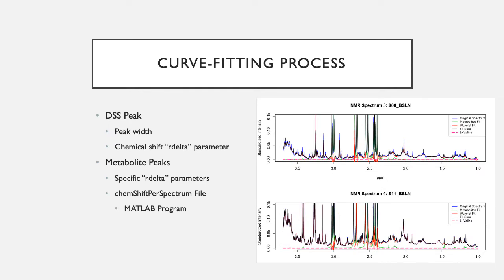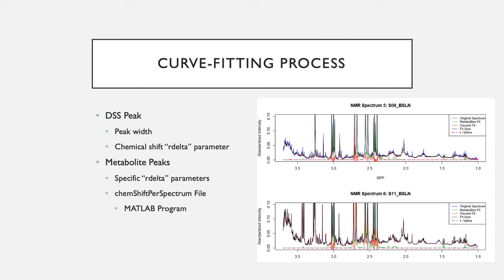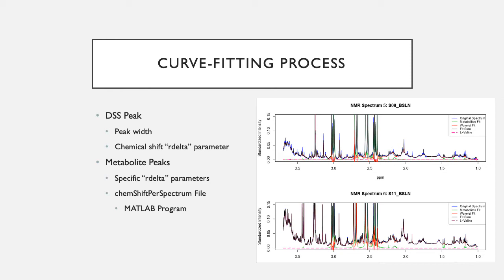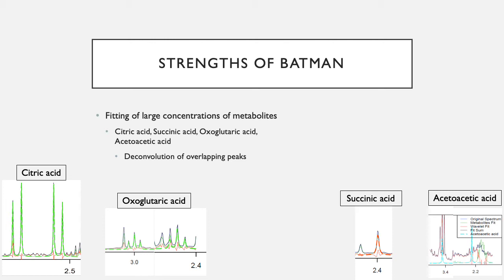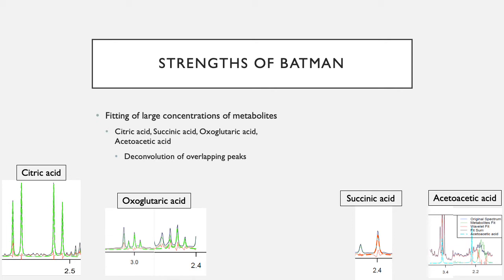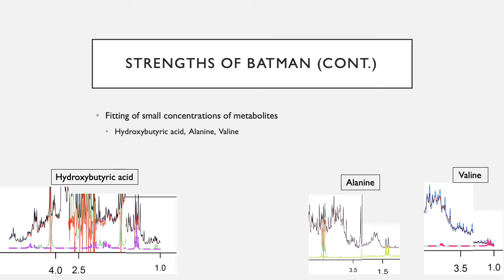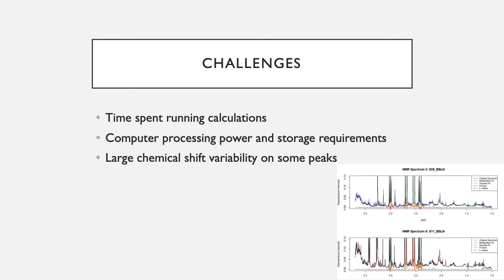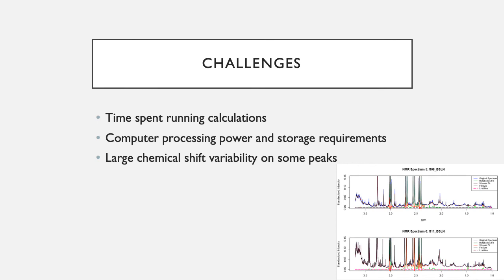Using BATMAN Software to Analyze Metabolic Changes in Type 1 Diabetes-Susceptible Rats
Author(s): Conner Hall, Department of Chemical Engineering, Dr. Bernhard Vogler, Department of Chemistry

Acknowledgements:
Conner Hall would like to thank David Cook and the RCEU staff, the UAH Office of the Provost, the UAH Office of the Vice President for Research and Economic Development, the Dean of the College of Science, the Dean of the College of Engineering, Alabama Louis Stokes Alliances for Minority Participation, and the Alabama Space Grant Consortium for financial support and the finance committee of the Senate for selecting this project.

College of Engineering | Chemical Engineering with a minor in Chemistry | Honors